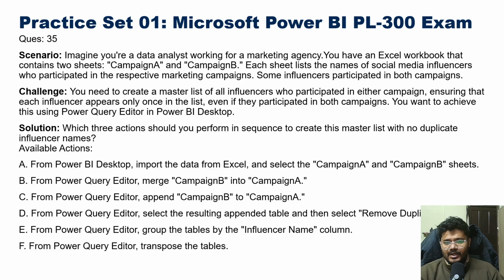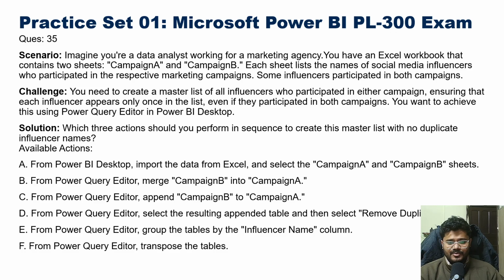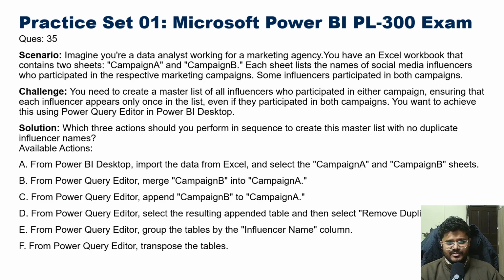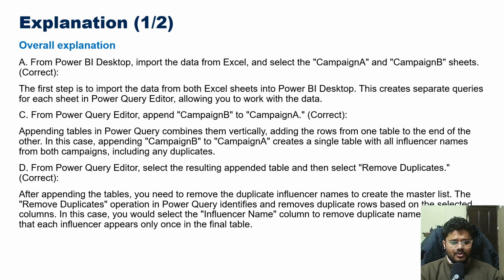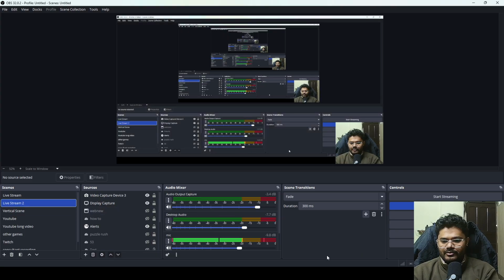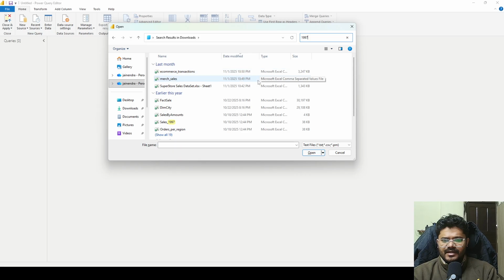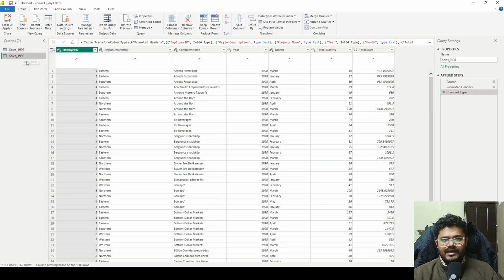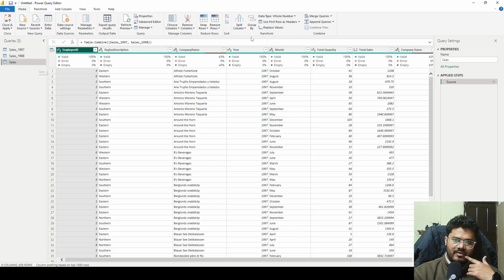Power Query Editor - Append Operation in Power BI | PL 300 Exam Series - 2025 | Day 36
0:00 Recap of the Series
0:28 Practice Question 36 on Power Query Editor in Power BI
2:28 Solution of the Question
3:15 Explanation and Resources
4:37 Demo on Power BI desktop to merge tables in Power Query Editor with sample dataset

What is Q&A Visual in Power BI Desktop?
The Q&A visual allows users to ask natural language questions and get answers in the form of a visual. Business users can use the Q&A functionality to quickly get answers from their report data. Designers can use the Q&A features to quickly create visuals.

power bi
Business intelligence
data analyst
data science
data analysis
analytics engineer
matrix visual
table visual
data hierarchy
power query editor
transform data
data cleaning
append queries
append tables
visualization type
advance editor